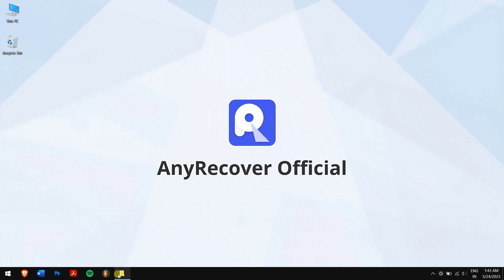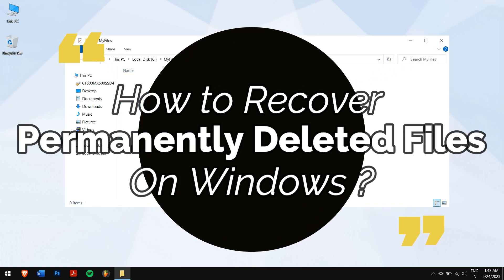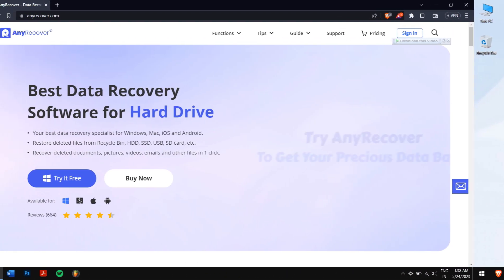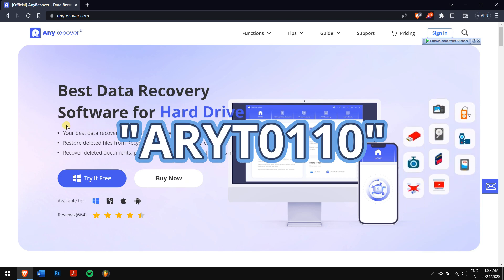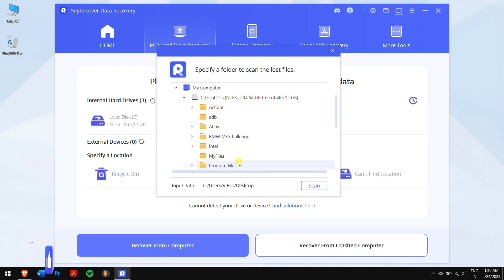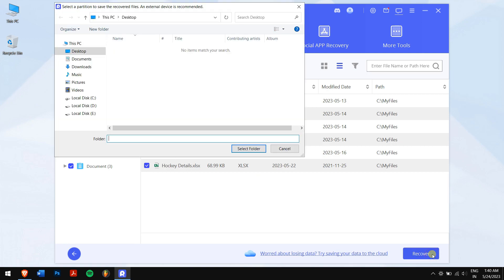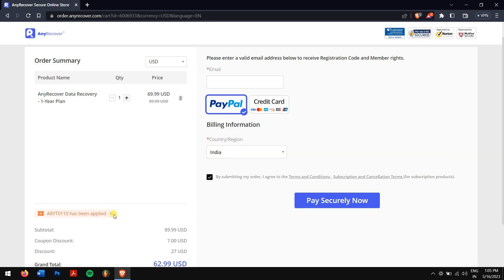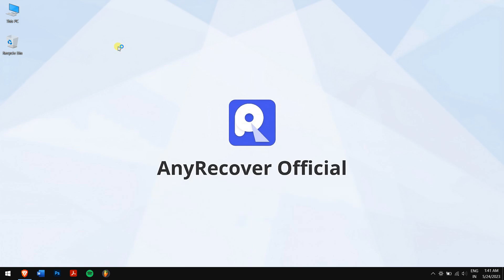AnyRecover User Guide: How to Recover Permanently Deleted Files Windows 11/10/8/7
After emptying recycle bin, you wanna recover files that were permanently deleted? no problem, today we will show you how to Recover Permanently Deleted Files from Windows 10/11.

Timestamp
00:00 Intro - Permanently deleted Files from recycle bin
00:42 Recover Permanently deleted files using AnyRecover.
1, Launch AnyRecover, and choose pc and hard drive recovery
2, hit "Recycle Bin" or choose a hard disk drive which you deleted the files from, then it start scan.
3, After scanning, find a list of files. Double-click to preview.
4, Finally simply click on Recover. It's done!
01:42 Let’s check if the files are back or not